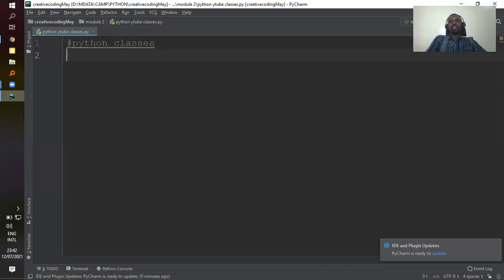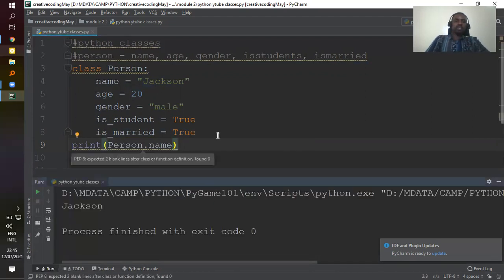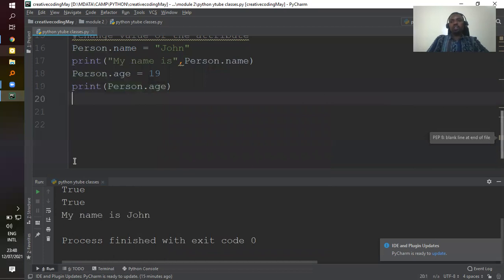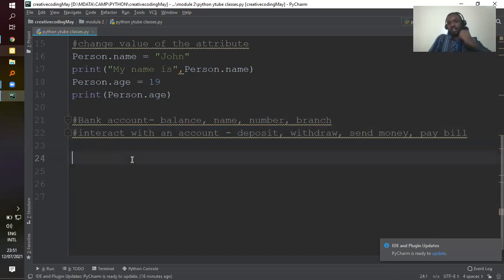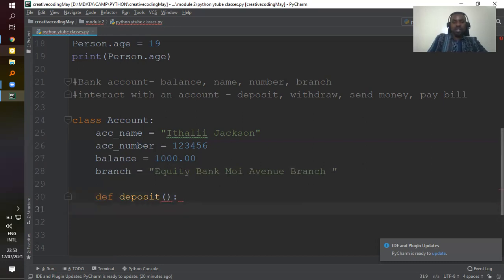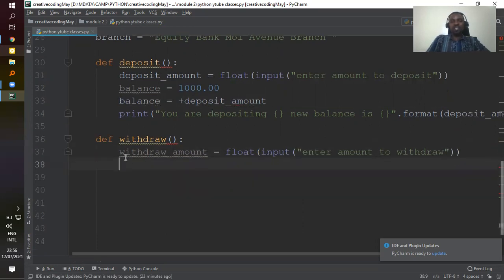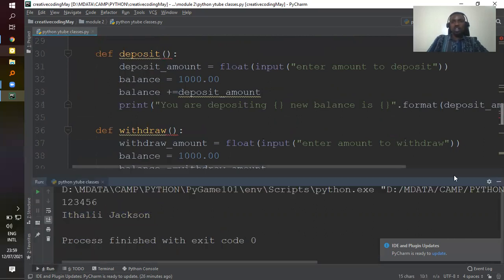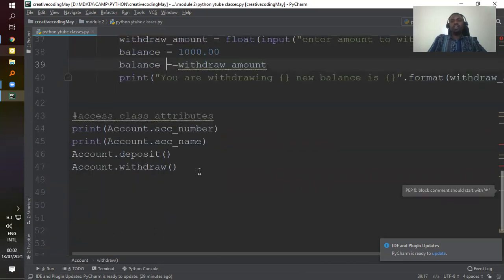HOW TO GET STARTED WITH PYTHON PROGRAMMING IN LESS THAN 30 MINUTES